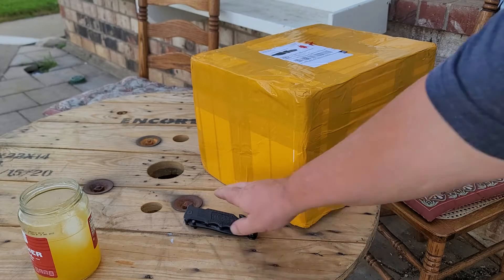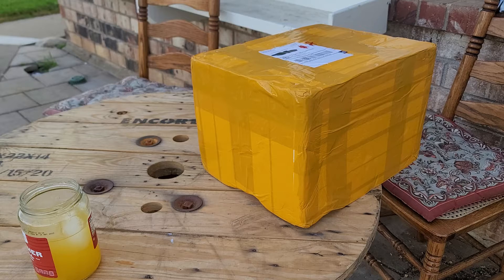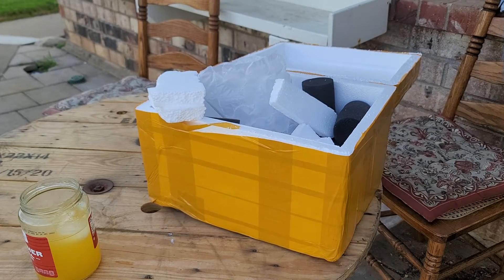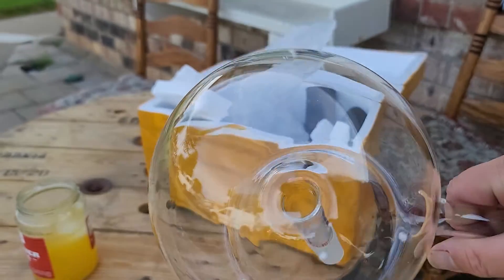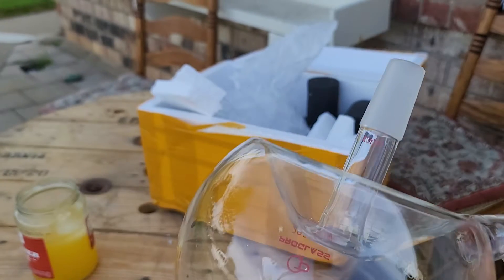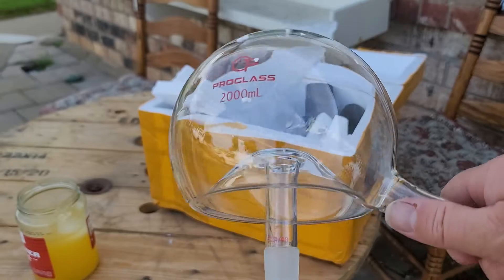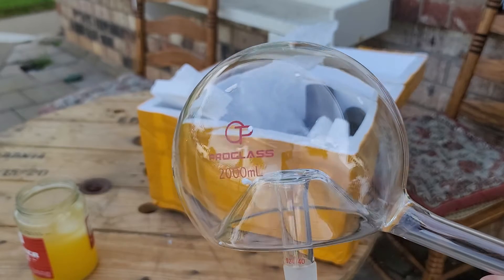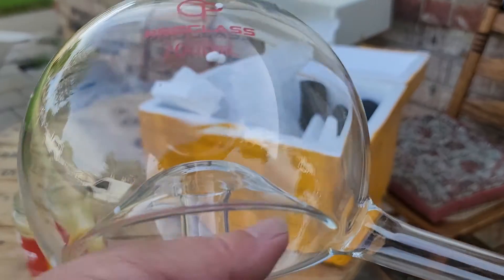Unboxing Glass Alembic Head for Alchemy Distillation Video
Glass Alembic Still For Alchemy Distillations Unboxing Video by Steven School Alchemy. High quality Glass Alembic distillation head for my alchemy. This type of distillation glassware is used to improve the quality of the water.

The Philosopher's Stone Alchemy Book by Steven School.